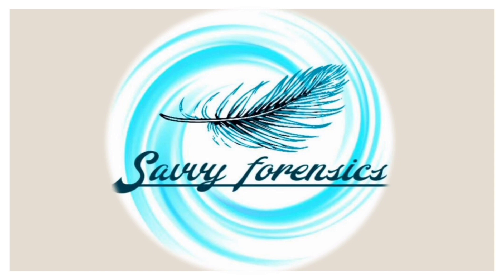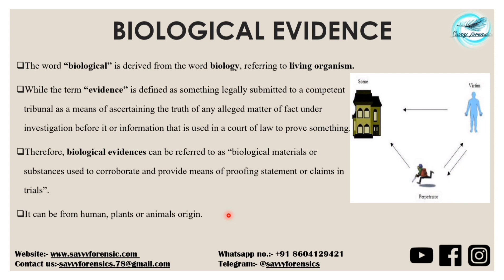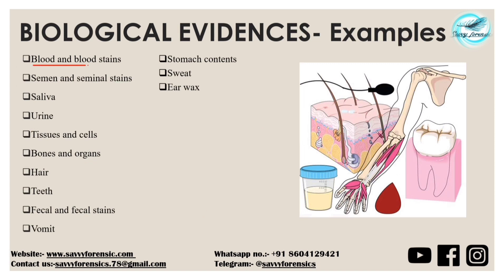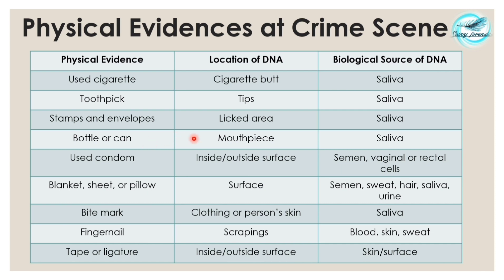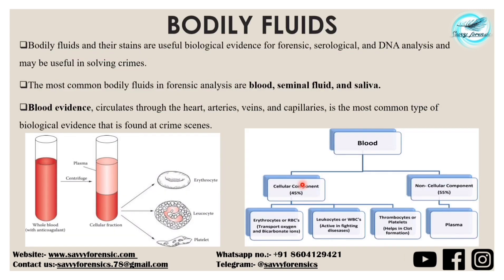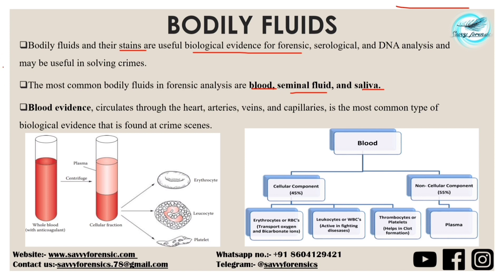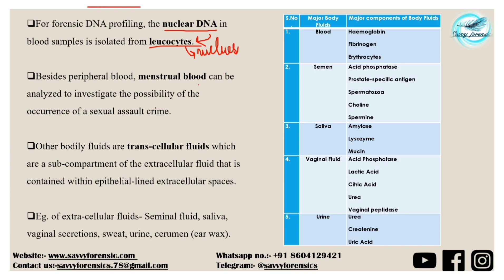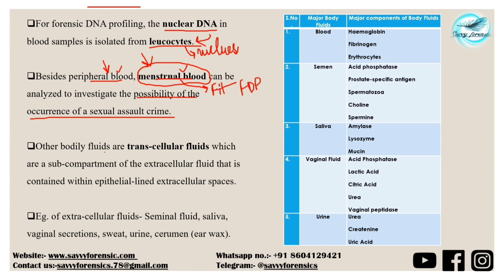Sources of Biological Evidence | Deoxyribose Nucleic Acid | Part-1 | Shriya Ma'am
Sources of Biological Evidence || Deoxyribose Nucleic Acid || DNA || @SavvyForensics